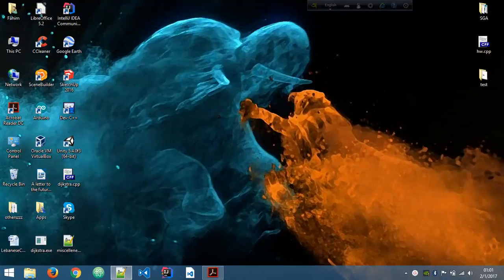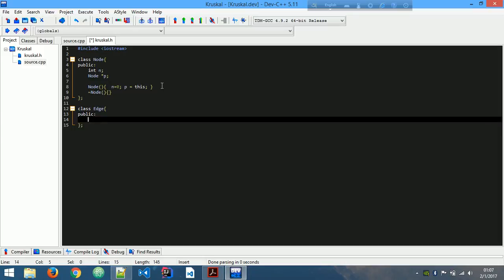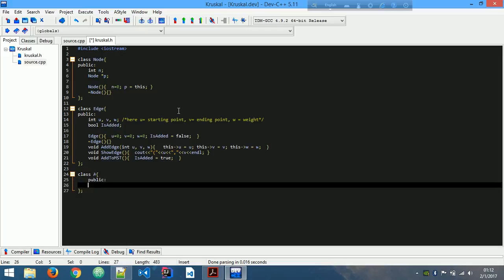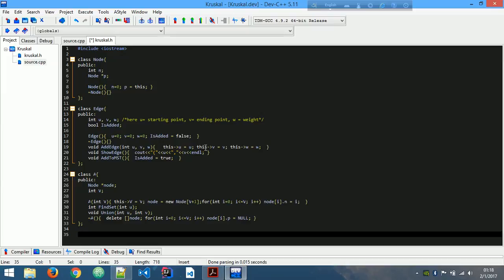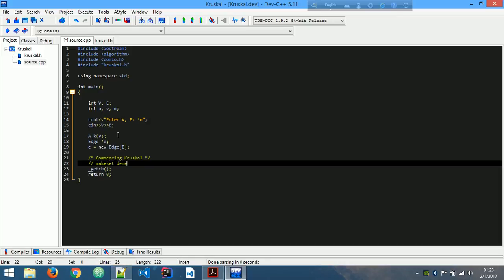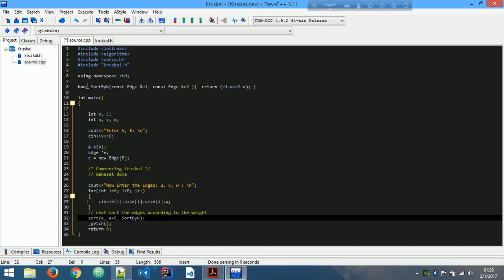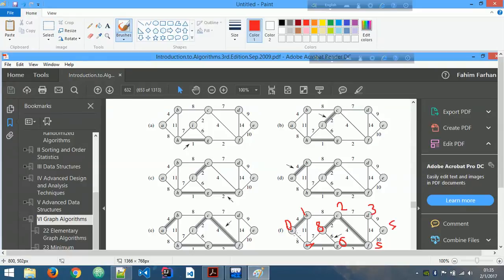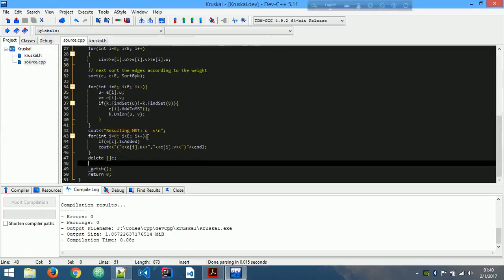Kruskal's MST Algorithm in Cpp Code on Linked List Graph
Hello internet! In this video, I've demonstrated the Kruskal's algorithm in c++. This is the easiest code you will find in the YouTube! Hope you'll like it! :D
The github link for this code: